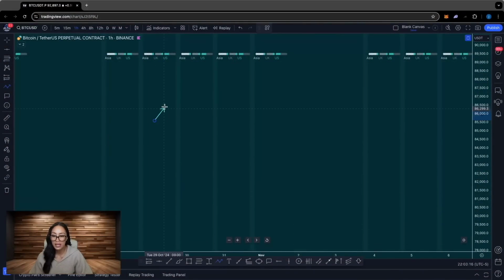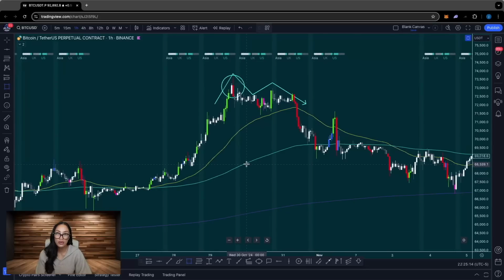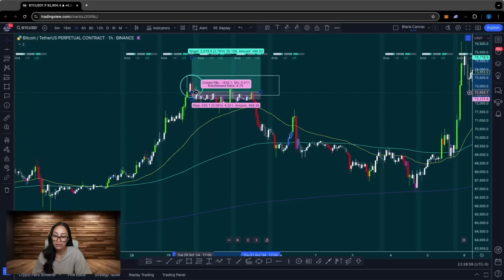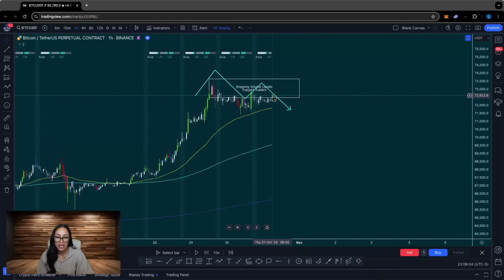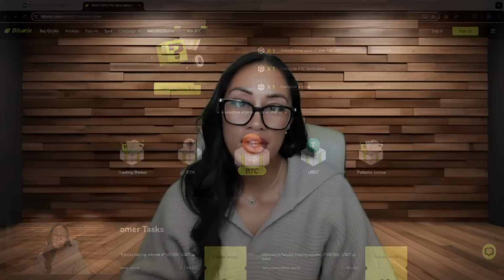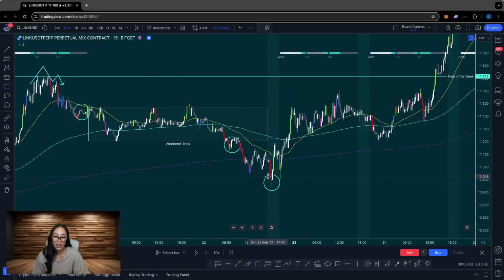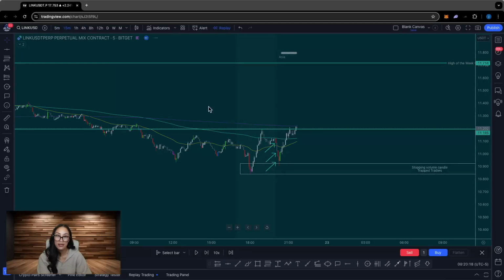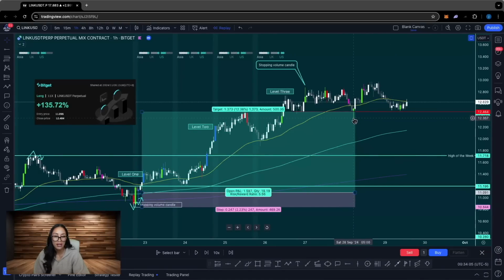The Easy Way to Catch Trend Changes Without Losing Money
Learn how to identify perfect pivot formations to spot trend changes before they happen. This beginner-friendly guide will help you stop losing money by mastering the key patterns that signal a reversal in the market.

🔥Black Friday Sale Now On!

🏆  LIMITED TIME!!! 🏆
SIGN UP & TRADE ON ANY OF THE EXCHANGES BELOW FOR A MASSIVE TRADING FEE DISCOUNT!

Option One - Join the limited updates free discord
✅ Sign up to one of the exchanges listed above using ONLY those links
✅ Follow the instructions in the discord to unlock your access!

⚠️ Min 100 USDT Deposit required to unlock the free Trade Travel Chill Discord

Option Two - Get access to full TTC courses, multiple live sessions daily, all trade updates & private discord channels

Chapters:
👉 0:00 Intro
👉 1:03 The Perfect M and W Formation
👉 2:03 What Creates the M or W
👉 4:41 What Confirms the Pivot
👉 7:05 Multi-Session or Multi-Day M or Ws
👉 7:22 Real Trade Example
👉 11:12 Entry Trigger and Stop Loss Placement
👉 12:20 Managing Your Trade